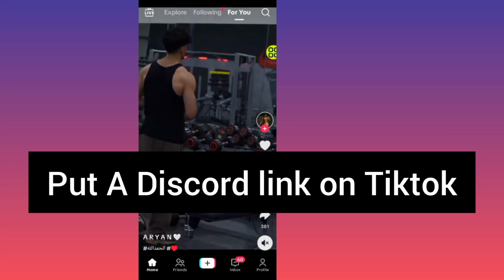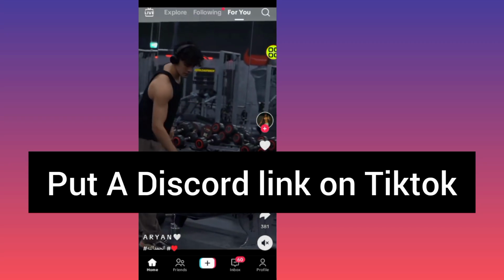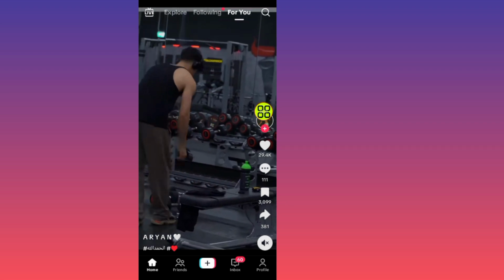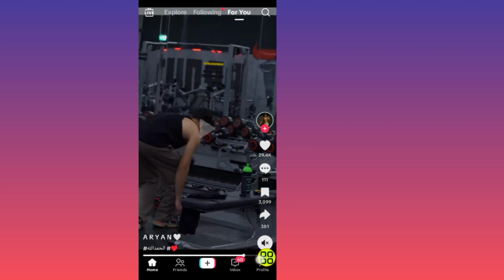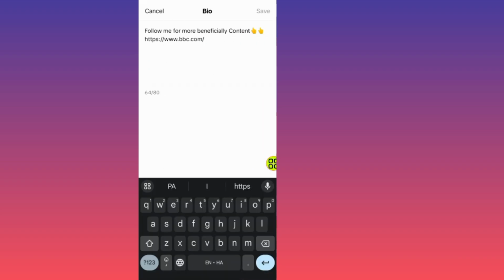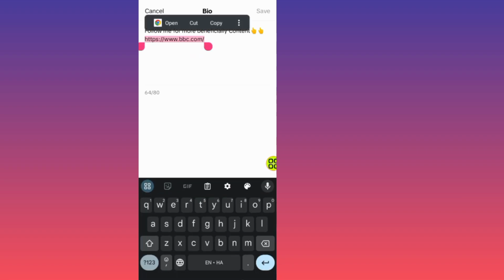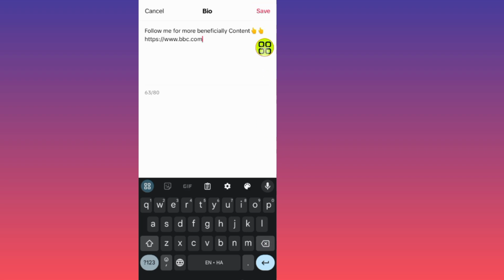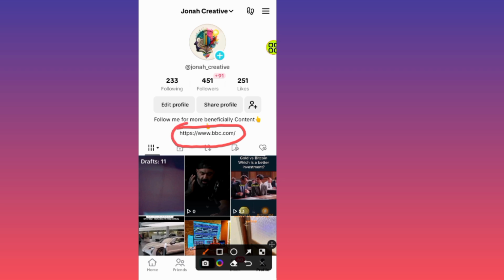How To Put A Discord Link On Tiktok | Put A Link In Your Tiktok Bio -Easily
Learn How To Disable Online Status On Tiktok 2024 in a few simple steps. If you are looking for a video about how to add discord link to tiktok bio, here it is! In this video I will show you how toadd discord server link to tiktok. Be sure to watch the video to the very end. You will learn how to link discord to tiktok